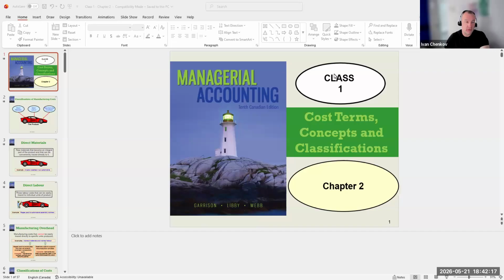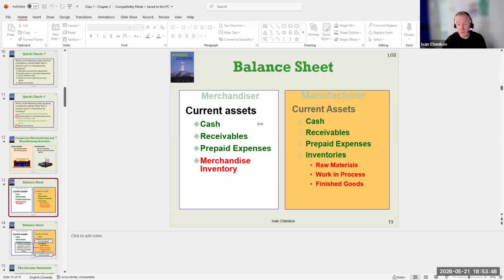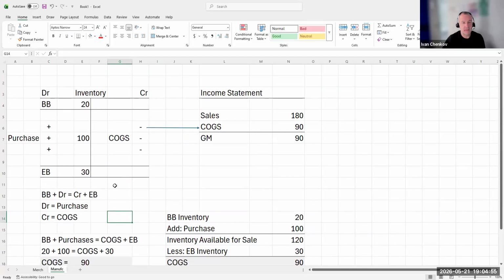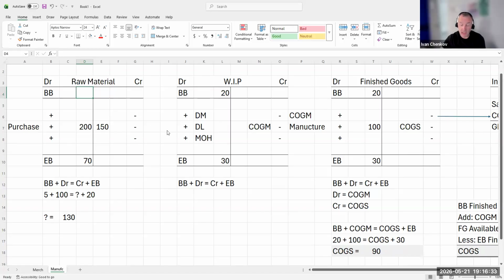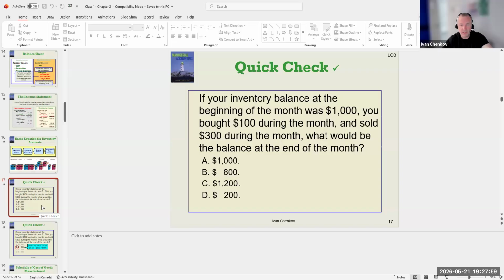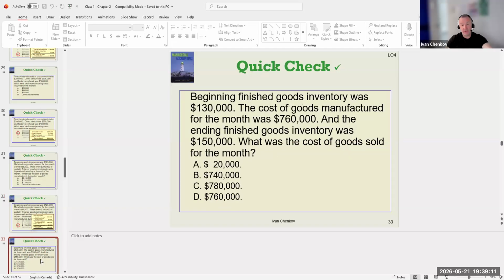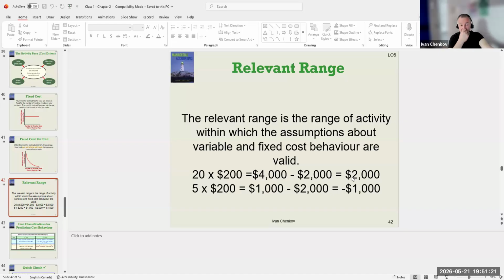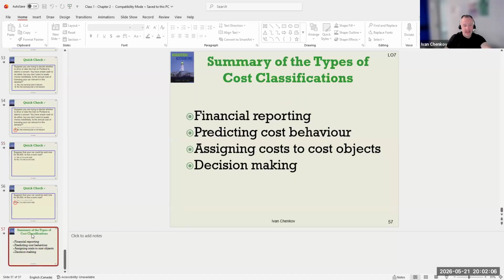ACCT 2320 - Intro managerial Accounting - Chapter 2 - May 21, 2026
ACCT 2320 - Intro managerial Accounting - Cost Terms, Concepts, and Classifications - Chapter 2 - May 21, 2026